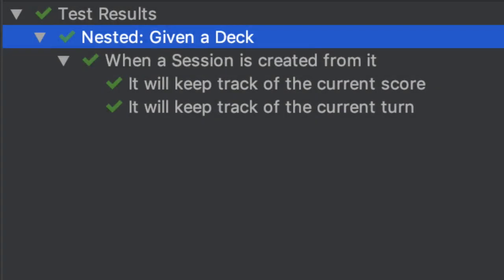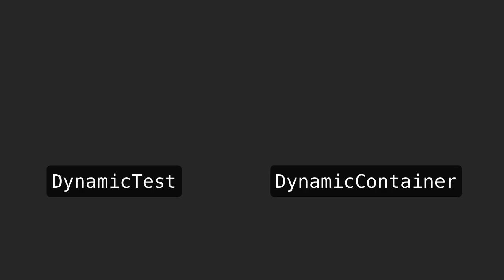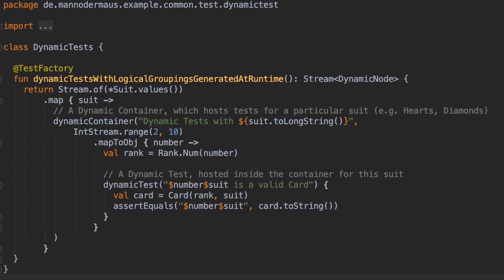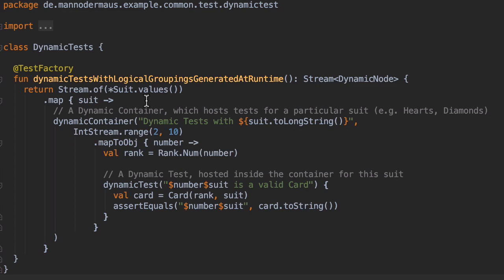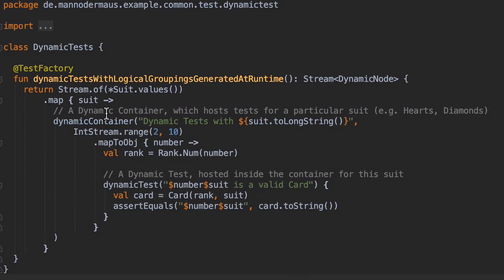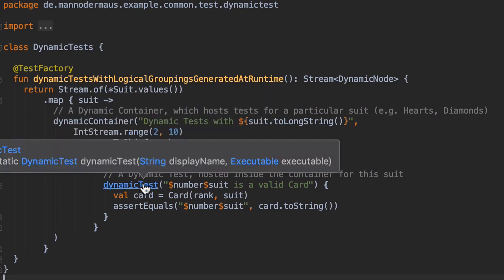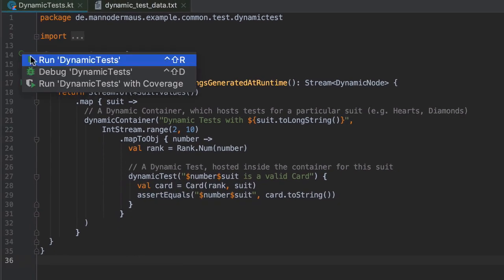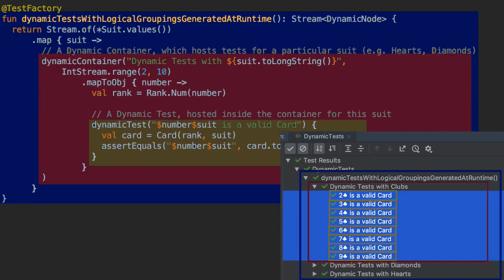Hierarchy of Dynamic Tests in JUnit 5